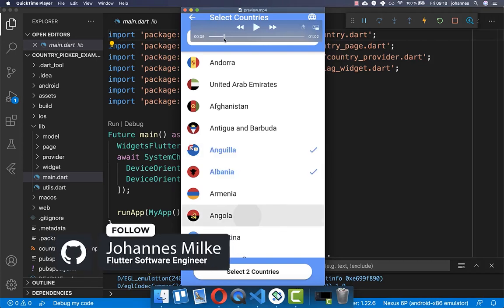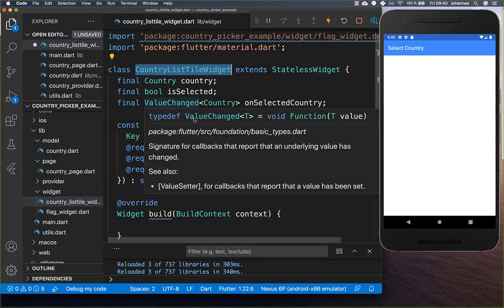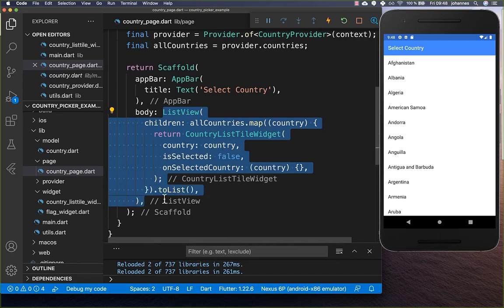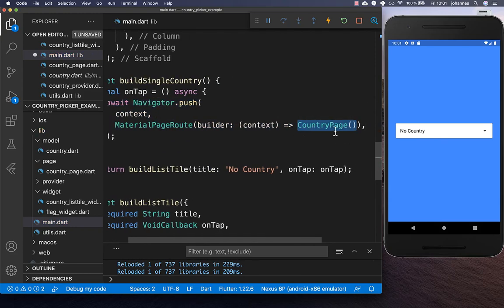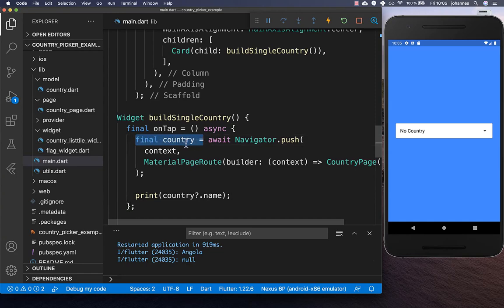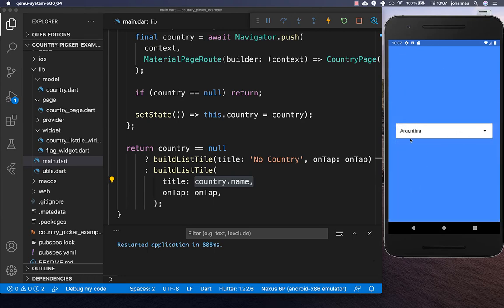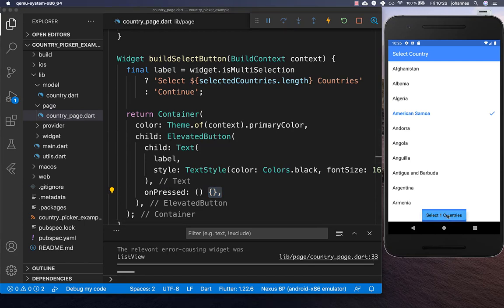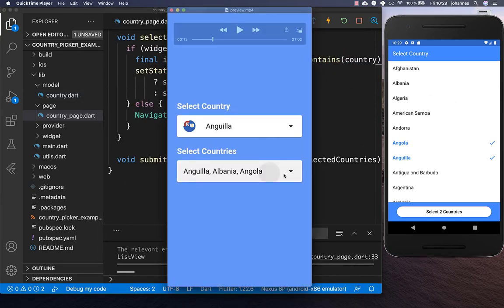Flutter Tutorial - Single & Multi Selection ListView - Country Code Picker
Create A Flutter Country Code Picker where you can select single & multiple items within the ListView in Flutter.

TIMELINE
0:00 Introduction Single & Multiple Selection In ListView
0:28 Create Country List
3:06 Select Single Item From List
7:12 Select Multiple Items From List
13:43 Search List Items
16:30 Fix: Multi Selection From List
19:22 Toggle Native Language & English Language
21:46 Display Selected Items First
23:12 Load & Display Country Flags